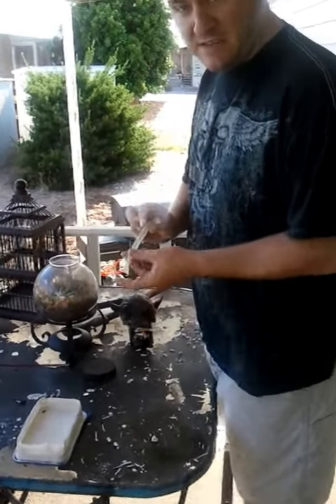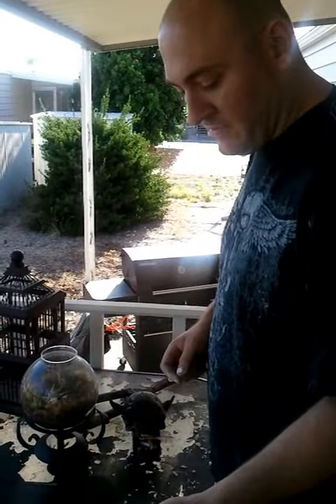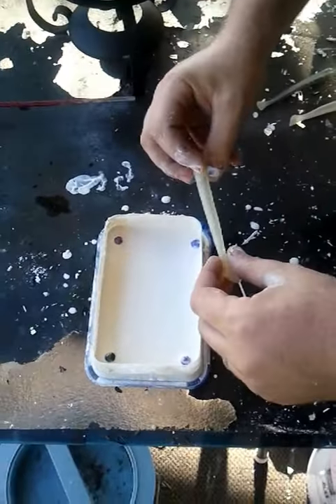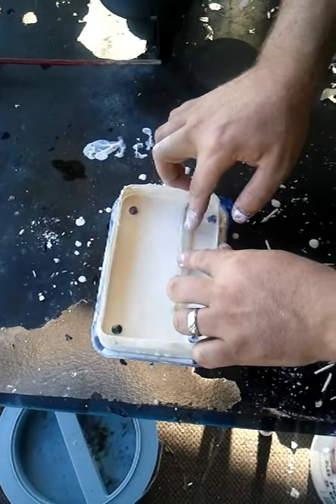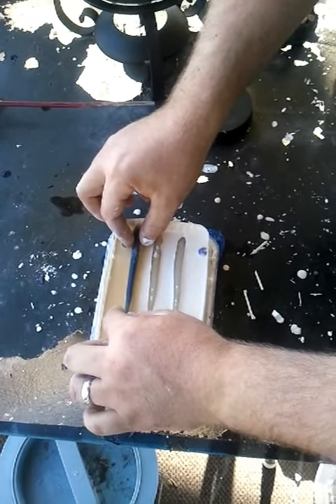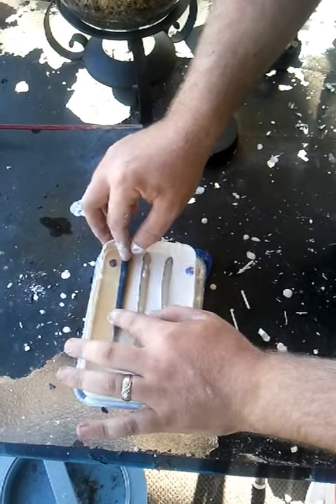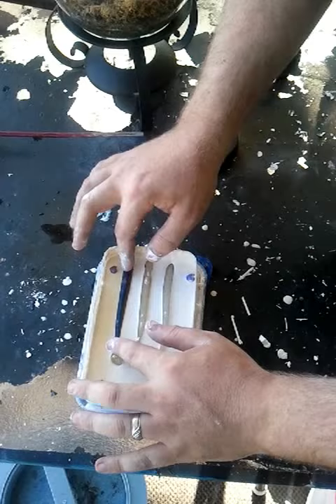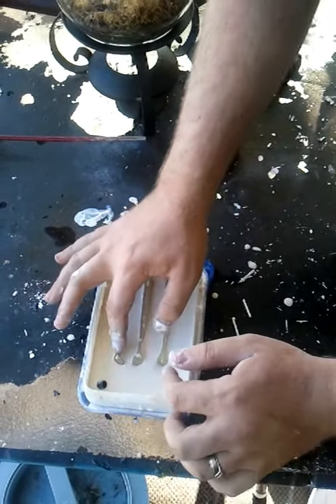Part 2 pop mold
please forgive my wife's filming skills and my daughter talking in the background. I make custom rods as well as pour my own plastics and make molds.